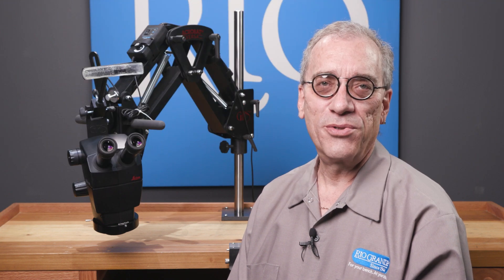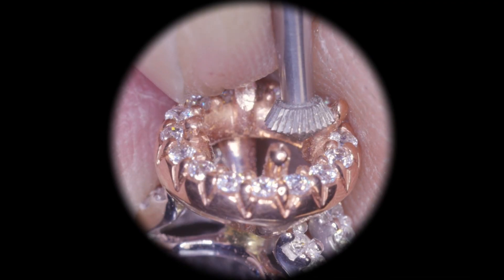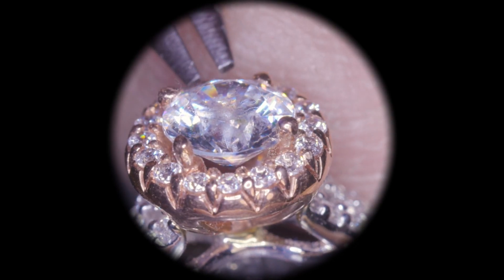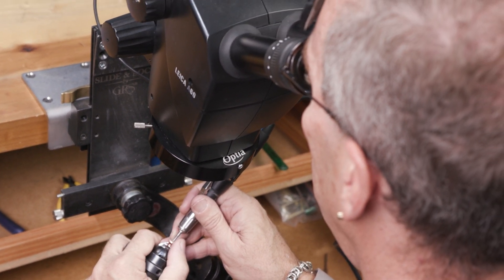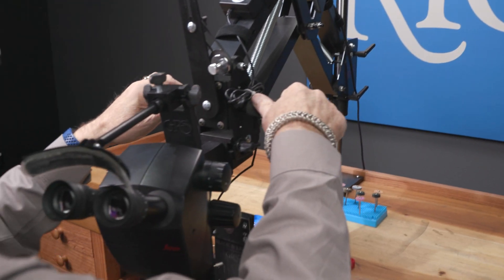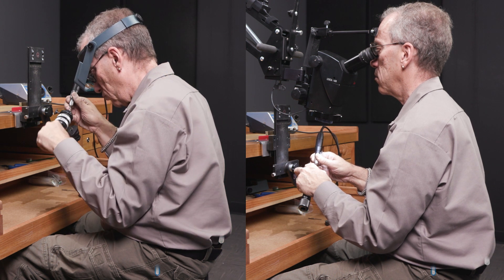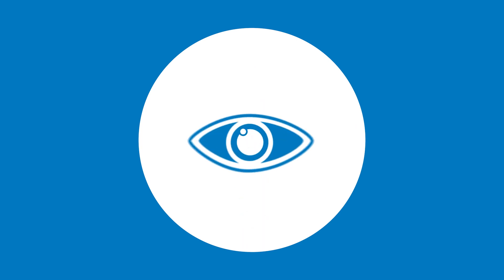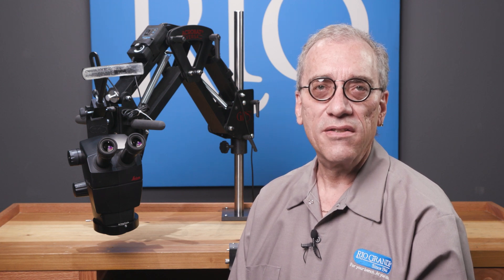Leica® A60 Microscope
Learn why the Leica® A60 microscope is a must-have addition to your workbench from Phillip Scott. He talks about some of the benefits the A60 offers, including a great depth of field and a large field of view—plus you'll improve your posture, leading to better health when using a microscope.